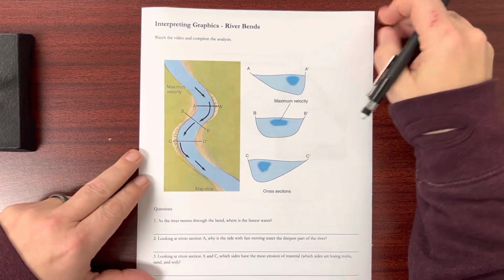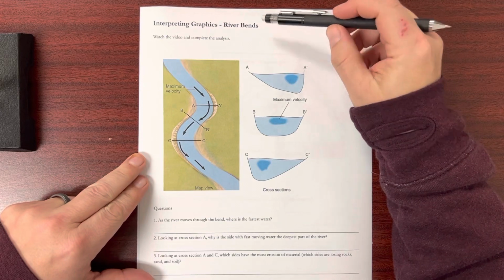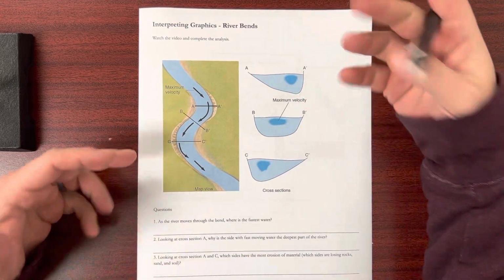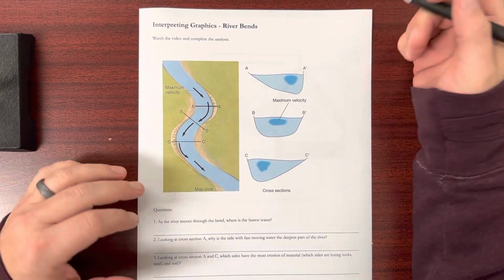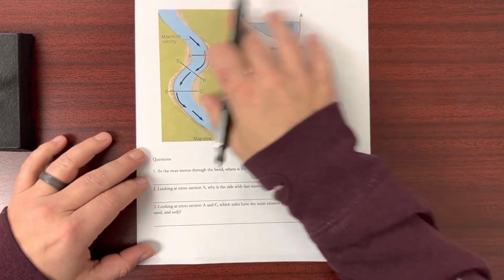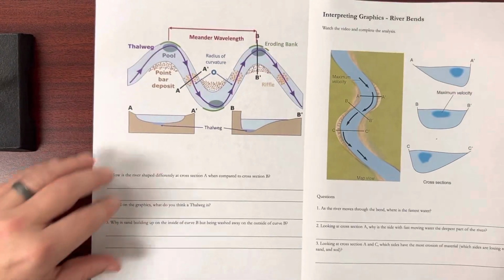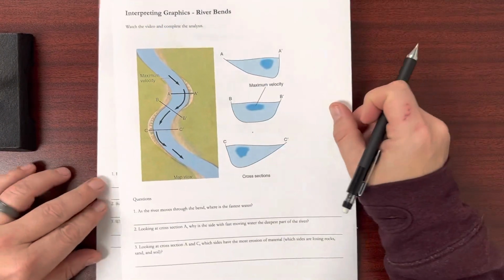Interpreting Graphics - River Bends